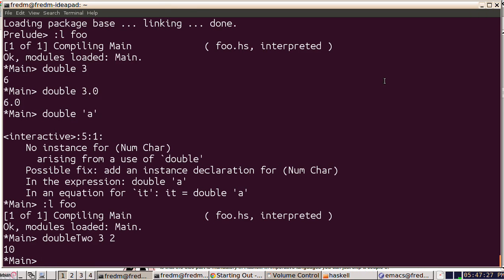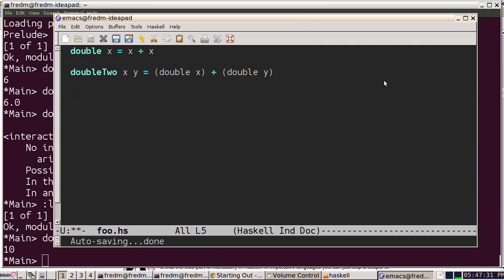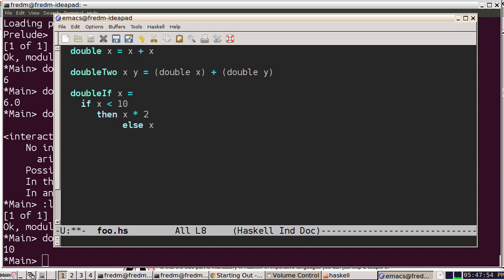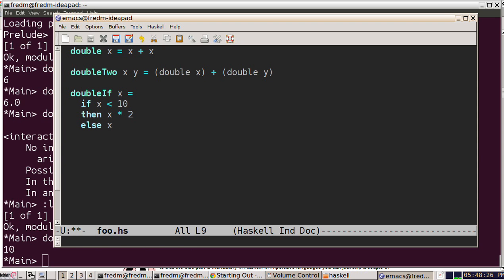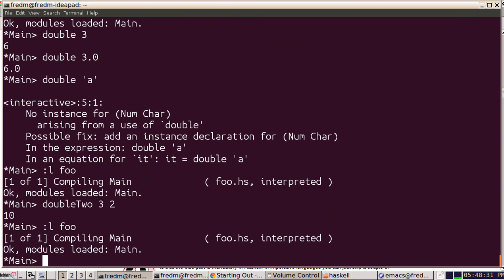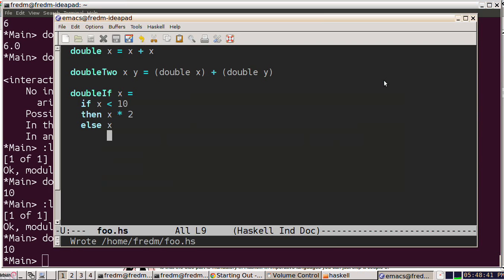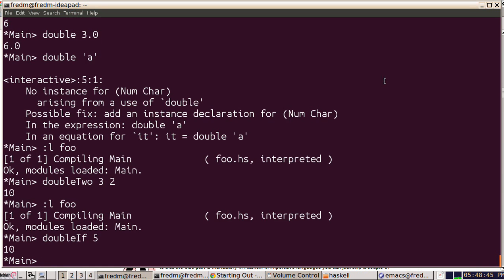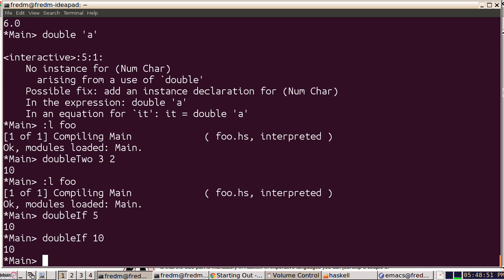10 Haskell if expr